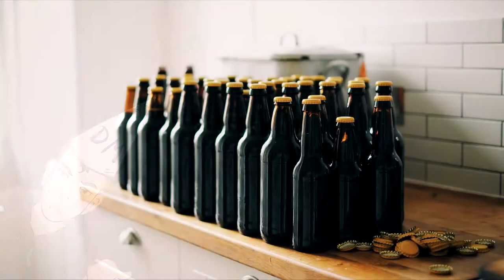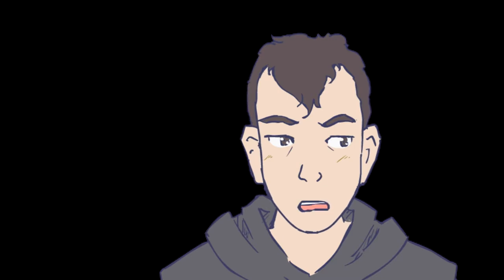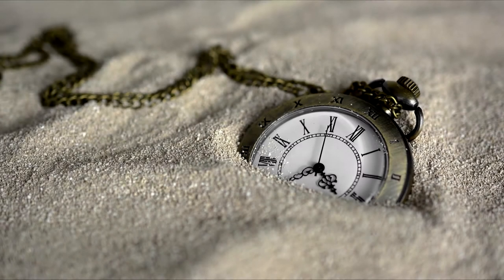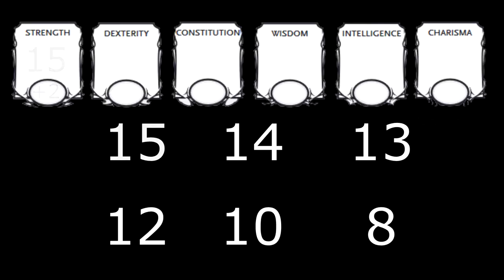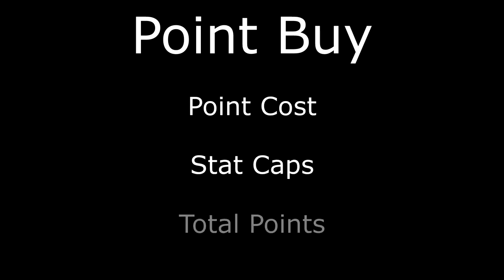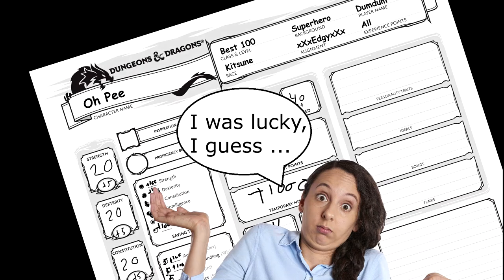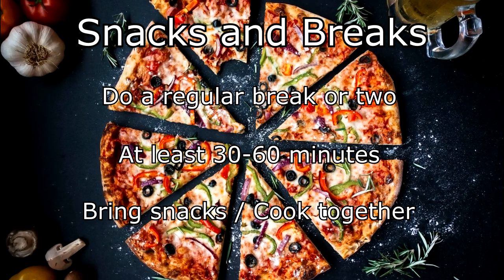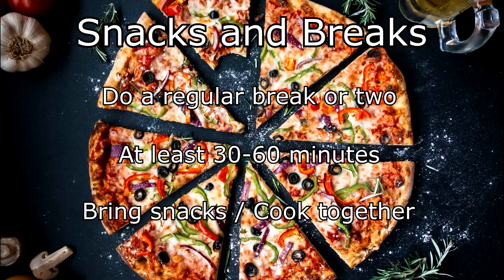D&D Tips: Session Zero - 7 Things to consider (2021)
INTRO SKIP: 0:58

Preparing a campaign can be difficult. Player characters, setting, rules ... all this stuff can get complicated and overwhelming. This is our first video in a series where we provide you with valuable information if you want to get into Dungeons and Dragons (or Pen and Paper RPGs, in general).

As you probably already noticed, this video is about Session Zero and the most important topics that you should talk about. We hope you find this helpful.

Timestamps:
INTRO SKIP: 0:58

Rolling Stats: 1:29
Campaign Setting: 3:30
Character Introductions: 5:31
Proactivity/Reactivity and Spotlight Focus: 8:35
House and Optional Rules: 9:53
PvP: 11:52
Communication: 14:27